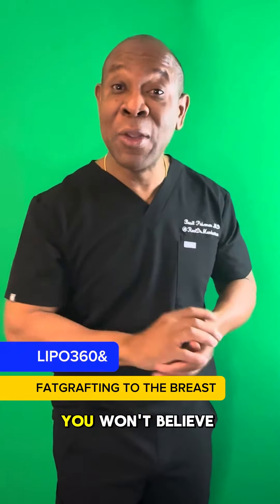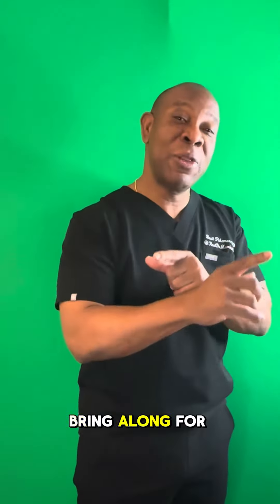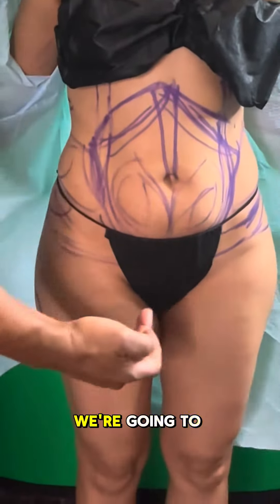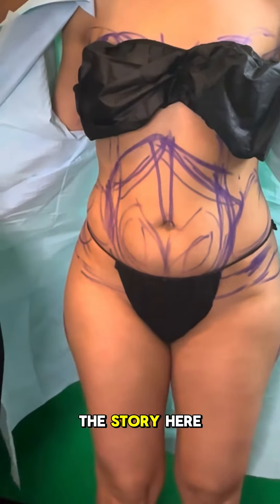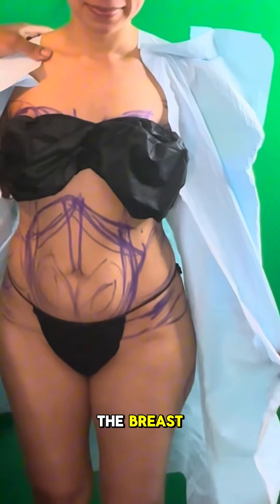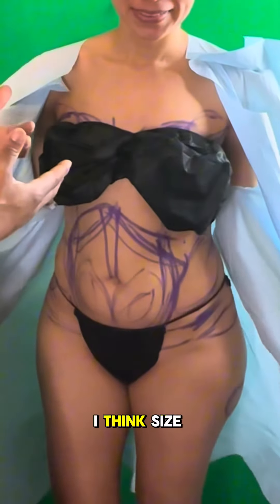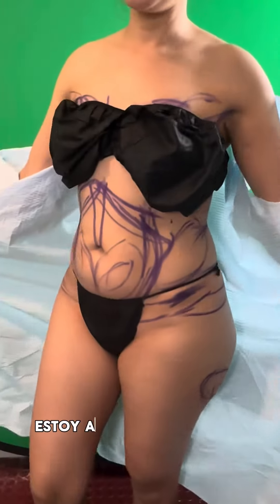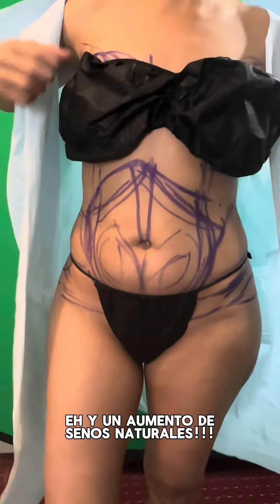Lipo360& Fatgrafting to the breast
⏰Please be patient due to HIGH demand, our telephone lines can be busy.